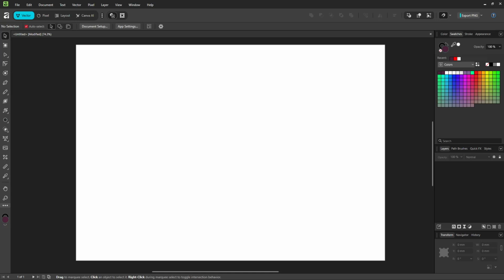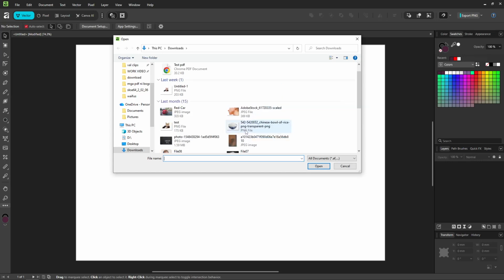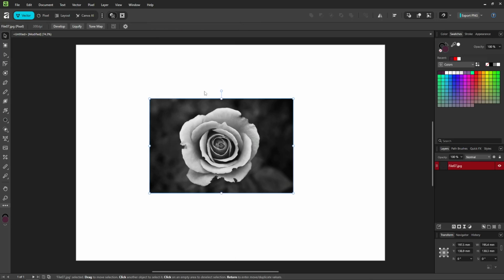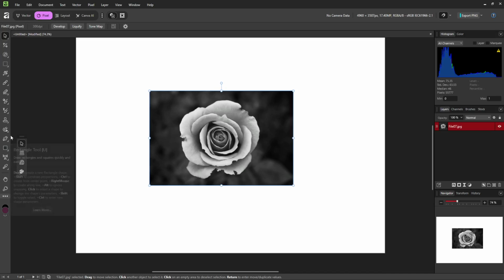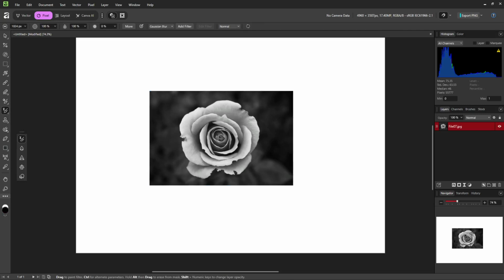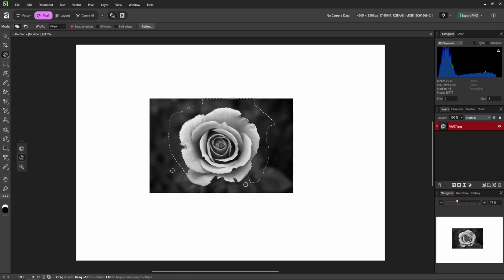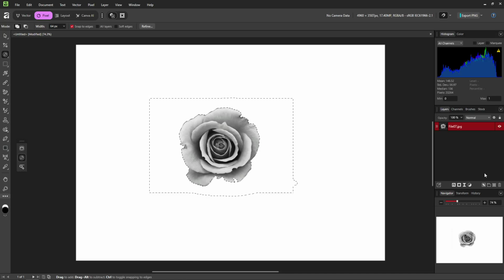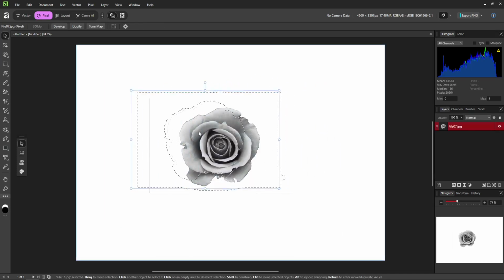How to Remove Background in Affinity Designer [2026 Full Guide]